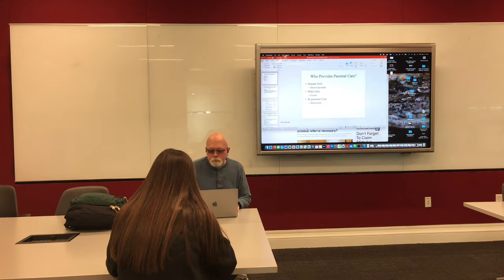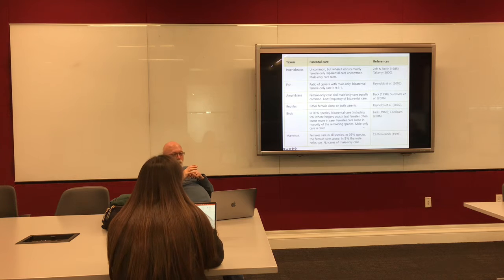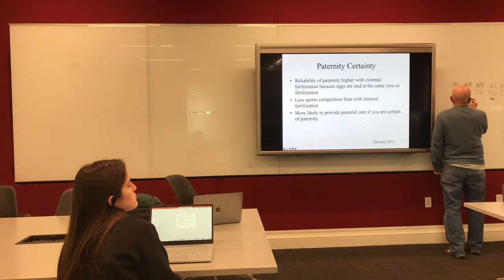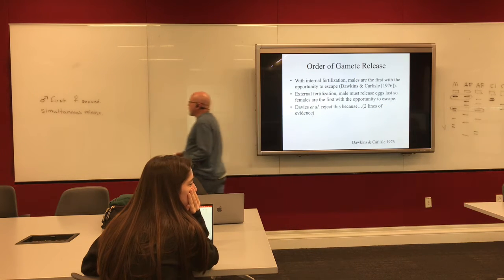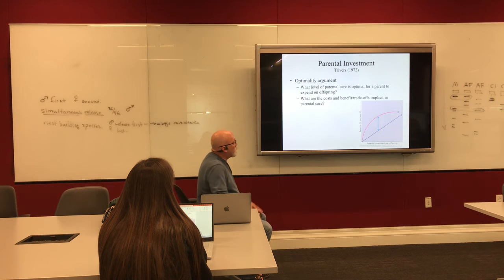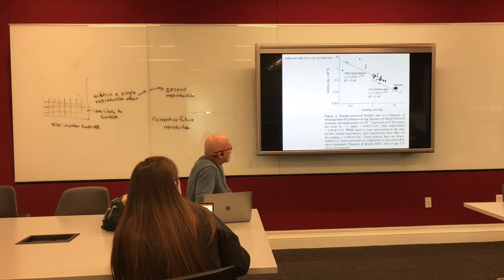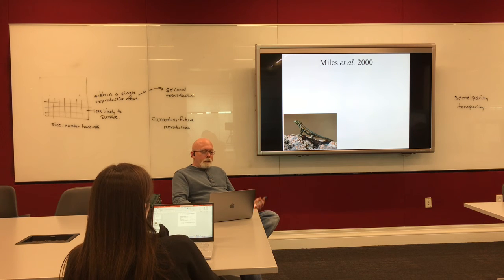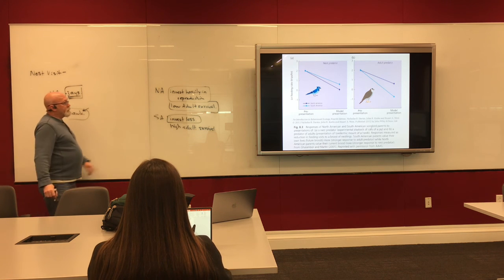2022 April 4 BIO357 Lecture